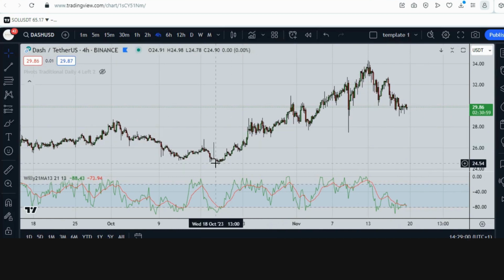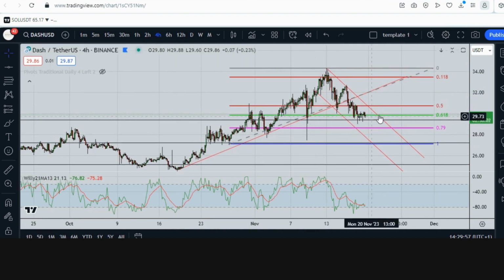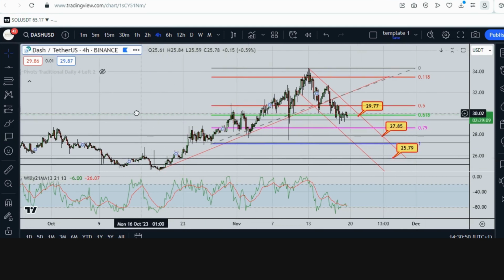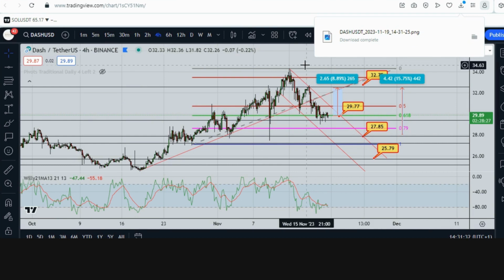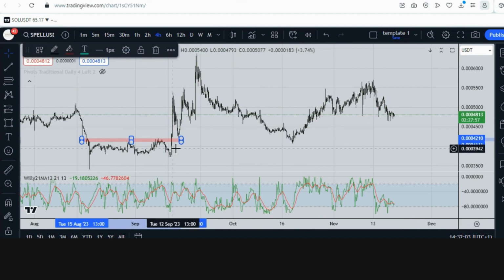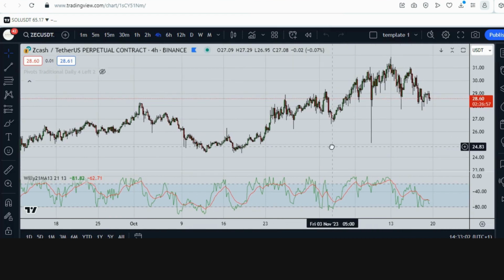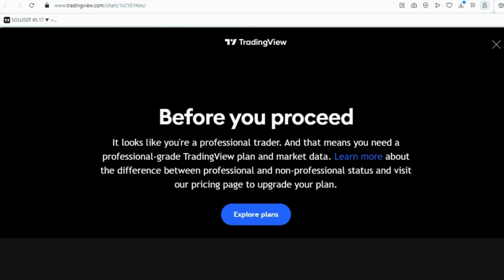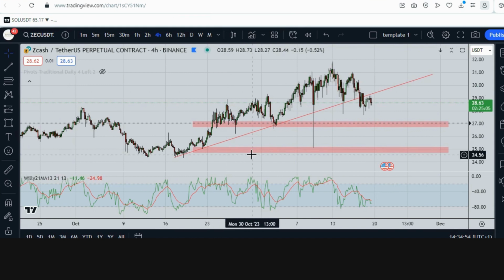Trade Call Signals For SPELL, DASH and ZEC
Trade call signals.